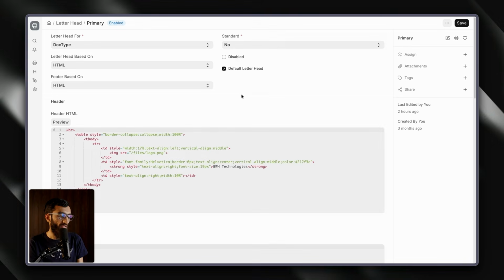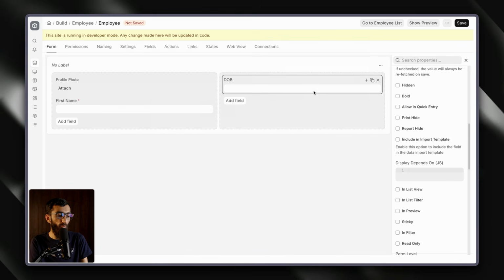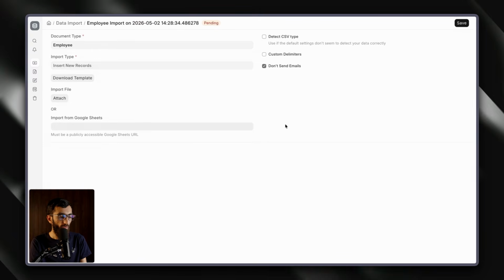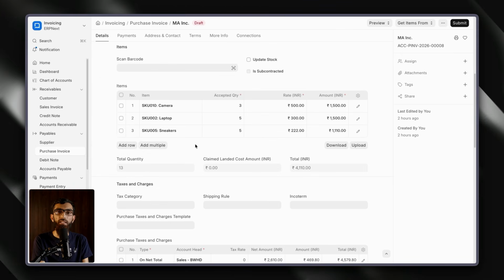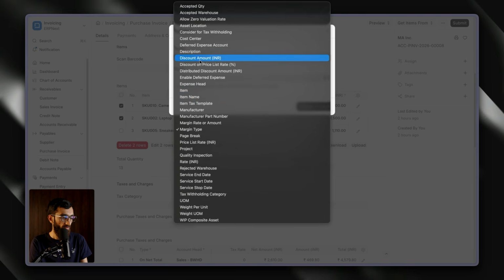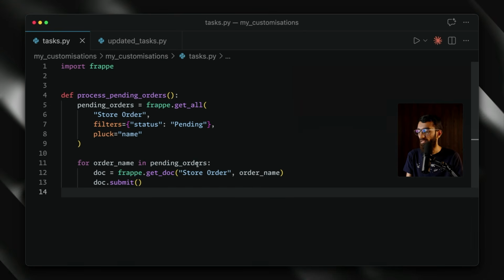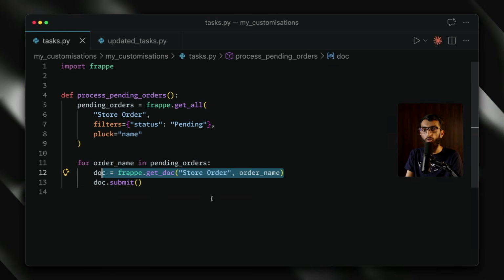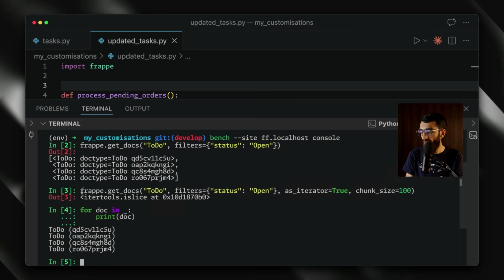What's new in Frappe Framework? | April, 2026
Watch shiny new Frappe Framework updates in action from the month of April, 2026!

00:00:00 - Introduction
00:00:10 - Standard Letter Head
00:00:39 - Defaults in Data Import Template Download
00:01:17 - Bulk Edits in Child Table
00:02:06 - New frappe.get_docs Python API